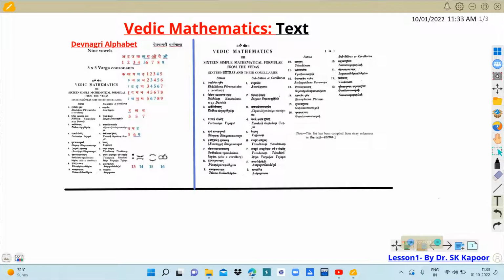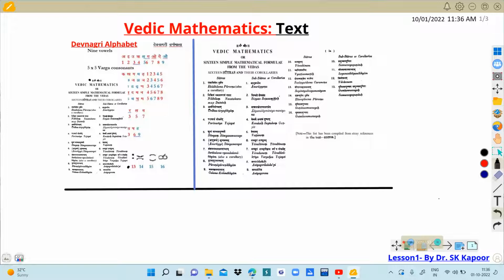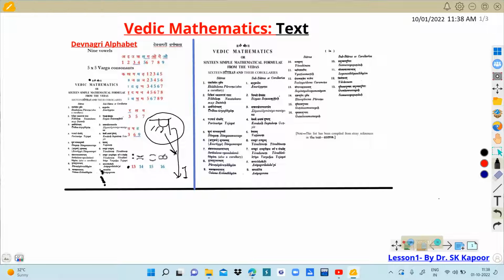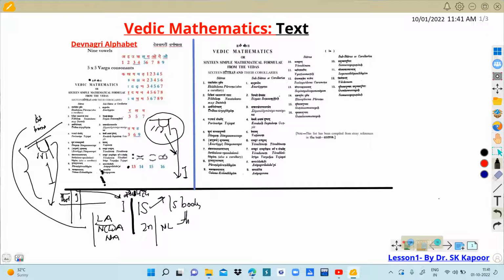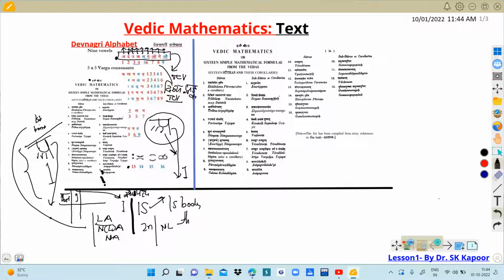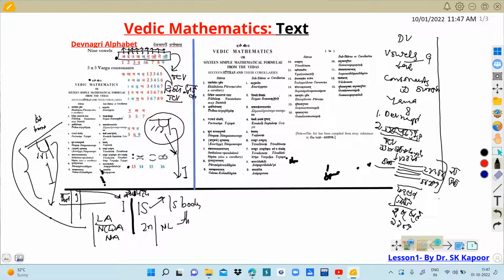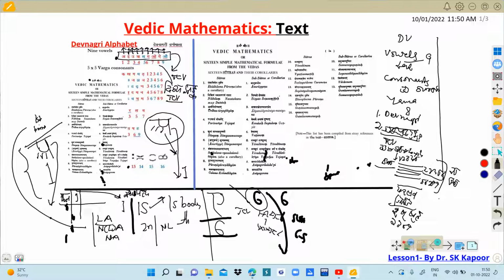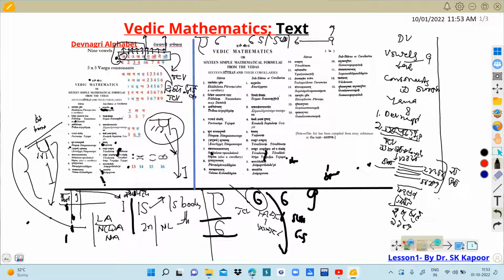Vedic Mathematics Lesson 1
Vedic ganita sutras are in dev nagri as such, Vedic mathematics learning begins with acquaintance with script, features and values of organisation of devnagri alphabet. Today in this preliminary lesson 1, focused attention is being impressed upon this feature and value of learning steps.